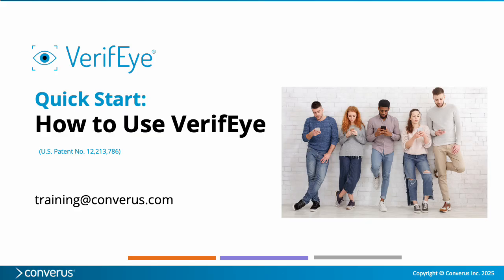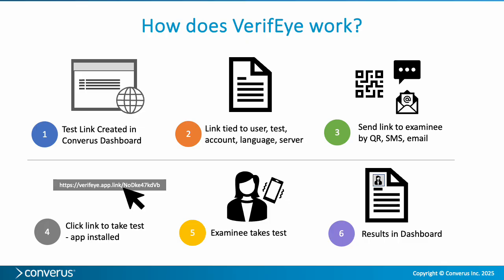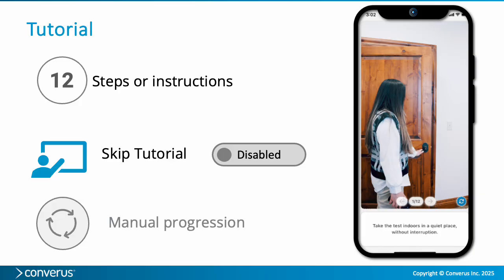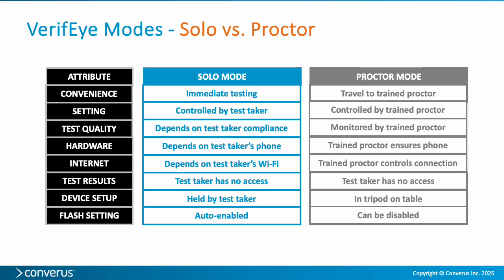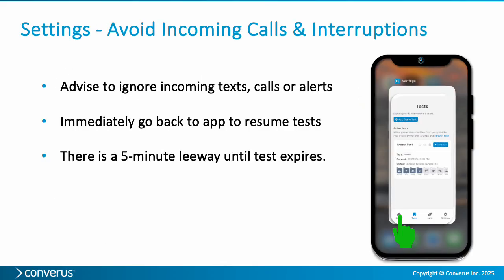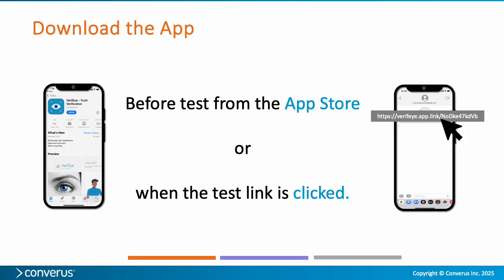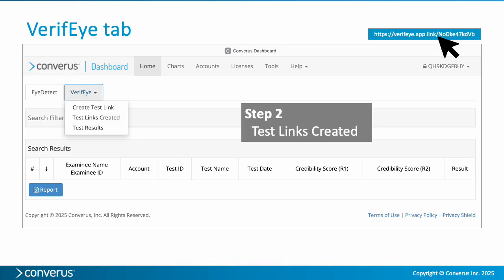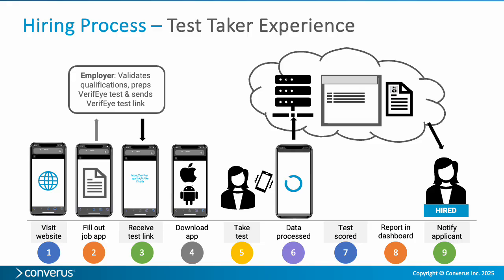VerifEye Quick Start: How This New Phone App Transforms Remote Hiring, Prevents Fraud and More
Learn the basics on how to use VerifEye

You’ve heard the adage, “The eyes are the windows to the soul.” Well, there are now revolutionary lie detection technologies that proves it’s true.

If your job has anything to do with credibility assessment or screening or investigations (whether you work in law enforcement, the government, human resources, or as a private investigator) or if you’re simply interested in advanced credibility assessment technologies, then please SUBSCRIBE to this YouTube channel.

**VERIFEYE**
NOTE: This video is for those familiar with our advanced LieDetection technologies. If you're not, visit the VerifEye home and watch the intro videos before watching this video.

VerifEye — a revolutionary mobile app Converus released in 2023 that transforms any smartphone into a truth verification device — uses the same proven science as our EyeDetect testing protocols. VerifEye is designed to directly measure deception about past experiences, including counterproductive or dishonest behavior, by analyzing changes in involuntary eye behavior and other physiological factors.

This self-administered test works on both Apple (iOS) and Android phones, using the device's camera and AI algorithms to verify truth in just 10 minutes. Organizations can test for personal credentials, criminal history, insurance fraud, creditworthiness, treatment program compliance, and more.

VerifEye gives organizations an inexpensive, instant and remote solution for pre-screening job applicants, greatly streamlining the hiring process while reducing workplace risk, theft, and fraud. Studies show that 60% of employees behave unethically or dishonestly without formal credibility assessment processes.

Since VerifEye can be downloaded and self-administered on anyone's mobile phone in most major languages, it offers far more widespread application than traditional truth verification solutions. When proctored in controlled environments, lab studies show VerifEye achieves up to 89% accuracy.

**EYEDETECT**
In 2014, Converus® introduced EyeDetect® to the world — the first ocular-motor deception test that detects lies by measuring changes to involuntary eye behavior.  VerifEye®— the mobile version of this technology — was released in 2023.

Since 1921, the world’s de facto lie detector has been polygraph. It wasn’t until 2014 that another accurate, scientifically validated and completely new method for detecting deception was introduced.

Instead of measuring physiological changes in one’s body (such as blood pressure, heart rate and perspiration) like polygraph, EyeDetect by Converus is an automated computerized test that measures changes in involuntary eye behavior — including pupil dilation, blink rate, and other eye movements — while the test taker answers a series of true/false or yes/no questions. EyeDetect is noninvasive; no cables or sensors are attached to the examinee. The test takes 15-30 minutes. Results are available in less than five minutes.

Since the test is automated, the potential for human bias is eliminated.

In comparison, the average polygraph takes at least 90 minutes and results can take several hours.

The concept for this technology was first conceived in the summer of 2002.
It took this a science team more than a decade to conduct research, test and retest the concept, develop a protocol and refine the computer algorithms able to support their hypothesis beyond a reasonable doubt -- deception can be accurately detected from a person’s involuntary eye behavior.

Over the years, EyeDetect’s accuracy has been scientifically validated by numerous peer-reviewed research studies.

Customers include government, law enforcement and private sector companies that use the product to screen potential hires, monitor existing employees and carry out investigations. U.S. federal law prohibits the use of lie detectors for employment-related testing within private companies; however, U.S. federal, state, and municipal government employees or contractors are allowed.

Because of this law, U.S. customers include attorneys and private investigators — as well as those that test sex offenders for parole, probation or therapy program violations. In addition, lie detectors can be used in criminal or civil cases, addiction therapy, drug testing, iron man and body building competitions, and fishing tournaments. EyeDetect even helped exonerate an Olympian pole vaulter of doping accusations.

EyeDetect is currently used by more than 600 customers worldwide to screen potential and existing employees for involvement in drug use, robbery, sexual assault, infidelity, murder, sabotage, espionage, terrorism and other criminal and unethical behaviors. Customers include more than 100 U.S. law enforcement agencies.